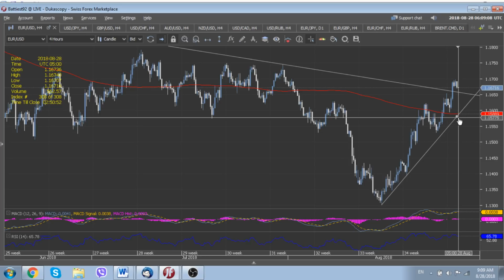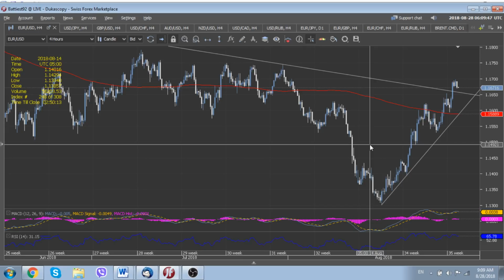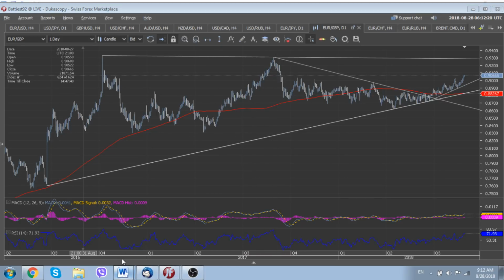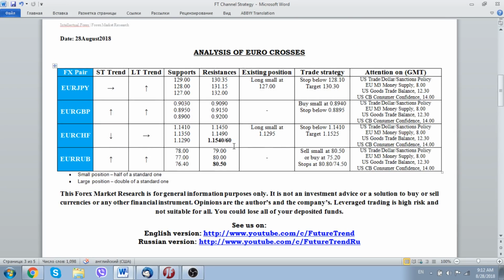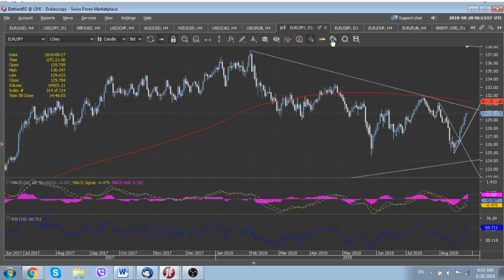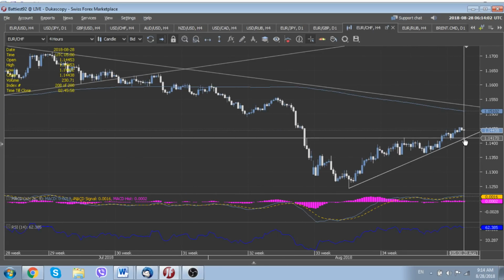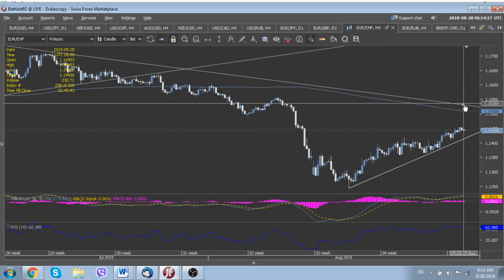FX Market View 28 August 2018 by FutureTrend, US Trade Policy, Forex Vision